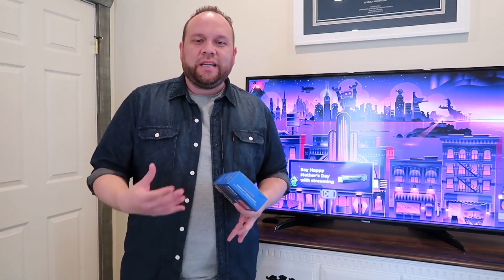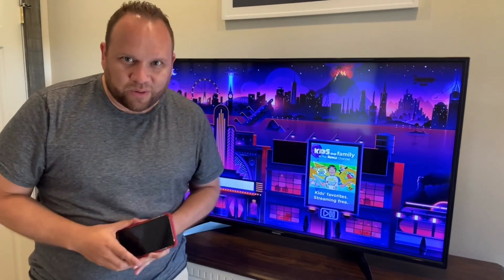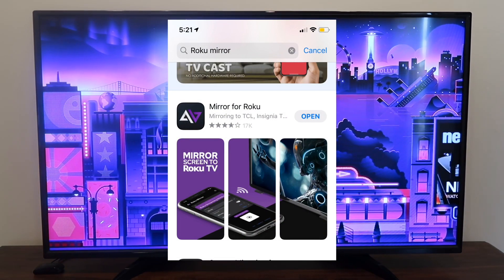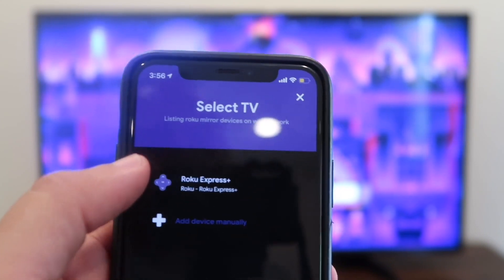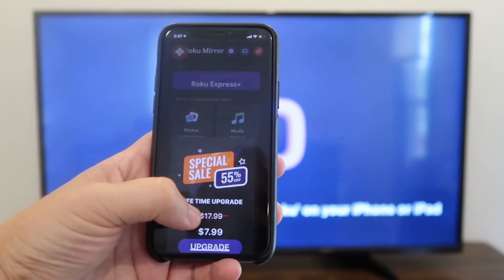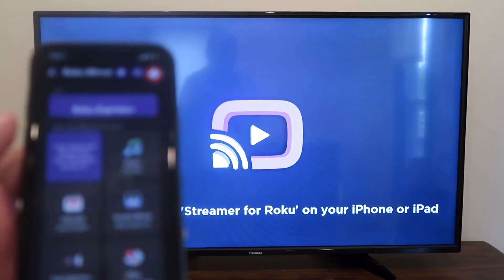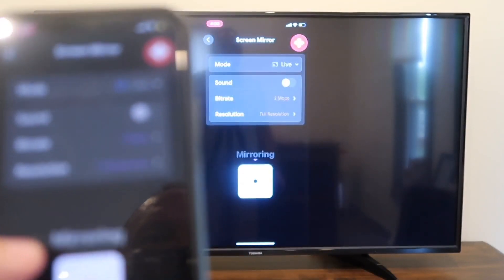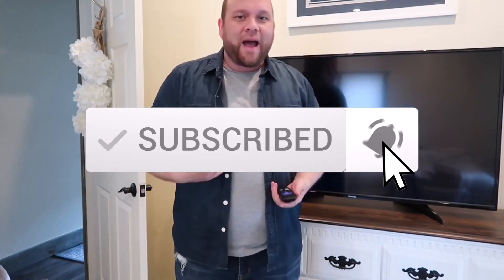Mirror Your iPhone Using a Roku (Updated)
Here is an UPDATED step by step way of showing you the simple way to mirror your iPhone to a Roku streaming device.

Be Creative!